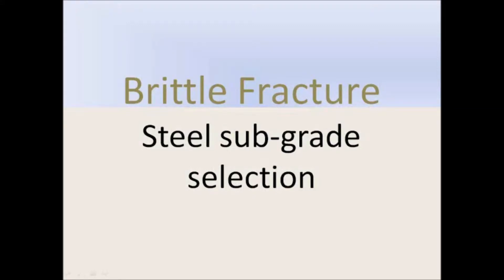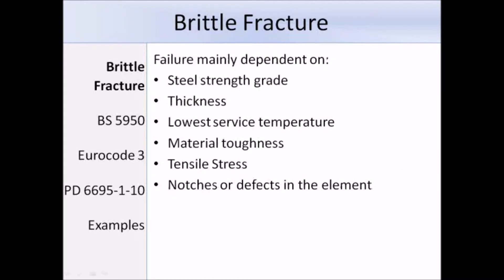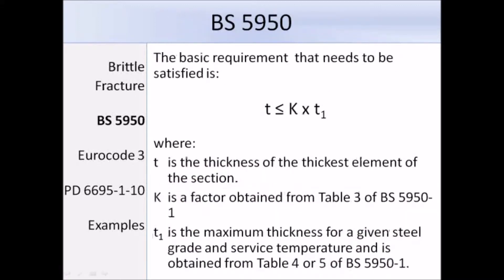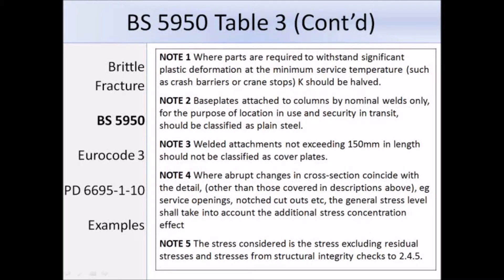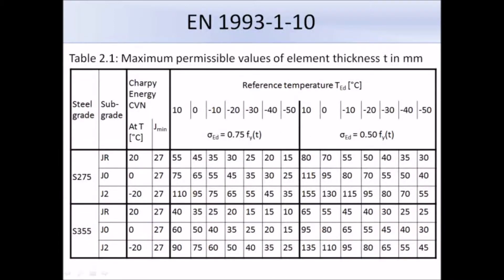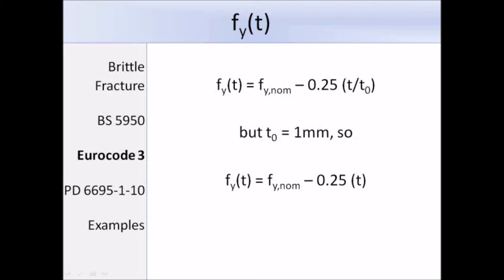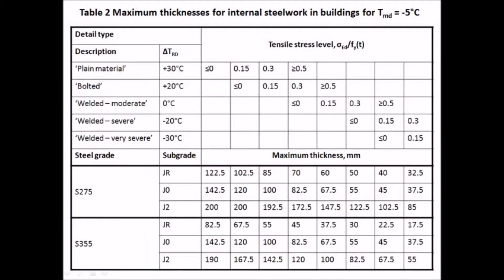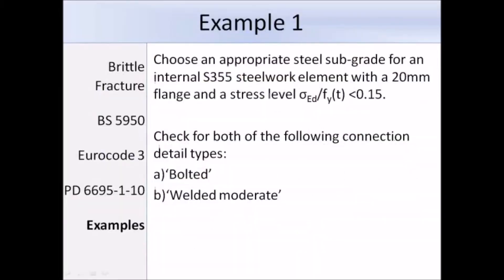Brittle Fracture | Eurocode 3 | EC3 | EN1993 | Design of Steel Structures | PD 6695 | BS 5950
This video covers brittle fracture and steel sub-grade selection. Methods of steel sub-grade selection are considered using the BS 5950, Eurocode 3 and PD (Published Document) 6695 approaches. The recommended approach is using PD 6695, and there is an example at the end using this method.

Topics:
+ Brittle Fracture
+ Steel toughness
+ BS 5950
+ Eurocode 3
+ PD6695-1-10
+ Examples

Facebook.com/IamDilakshana
Twitter.com/IamDilakshana
LinkedIn.com/in/Dilakshana/
Instagram.com/civil_structural_engin/

Acknowledgement: This material was developed through a project part-funded by the UK Higher Education Academy under the Northern Ireland Enhancement Fund (grant DCE 620).